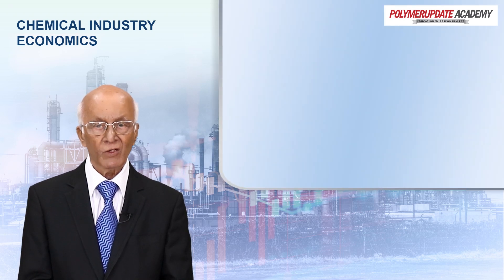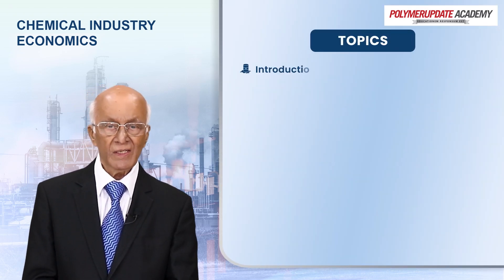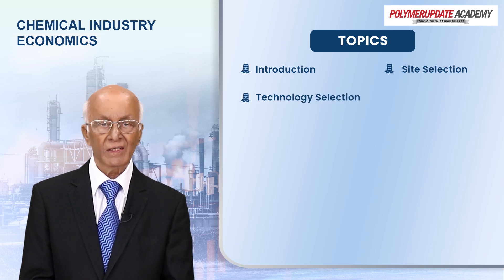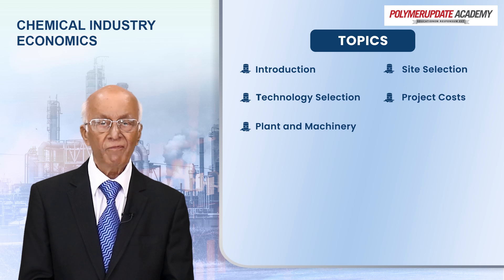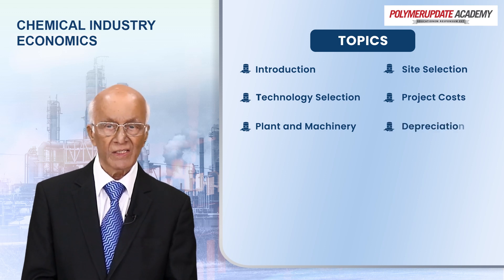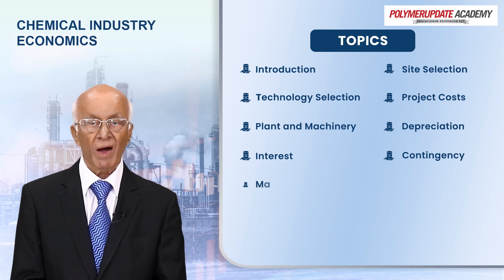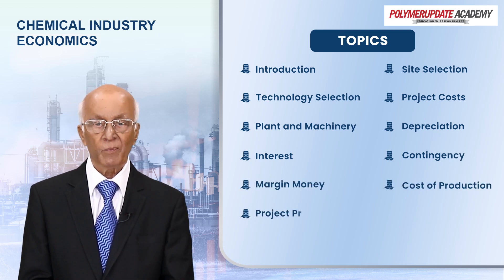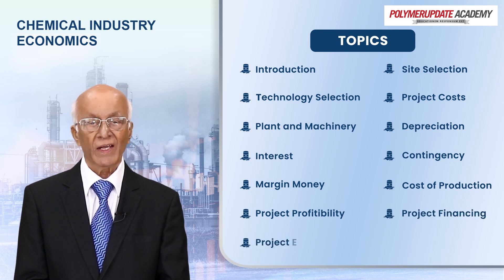Introduction to Chemical Industry Economics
The concepts of evaluation, management & implementation are universal to all projects. Either one pays close attention to even the minutest of details to have a trouble free organization or adopts a casual approach at the start resulting in costly errors at a later date.

This course considers closely the relevant importance of various factors affecting project implementation. It also offers information estimating project costs & methods of evaluating profitability. It highlights close relationship between technology & profitability.

Whether you're a student, researcher, or industry professional, this lecture will provide valuable insights and practical knowledge to enhance your understanding of Chemical Industry Economics.